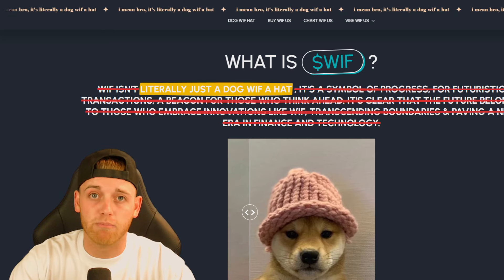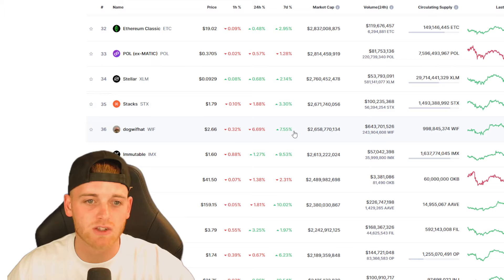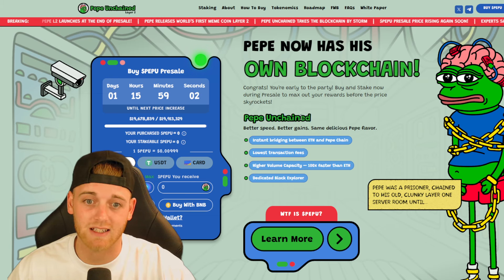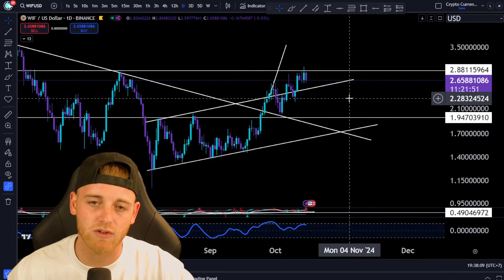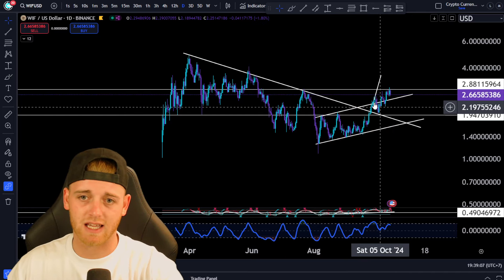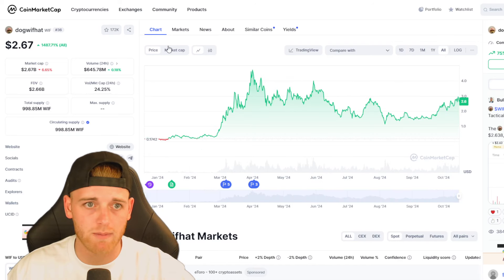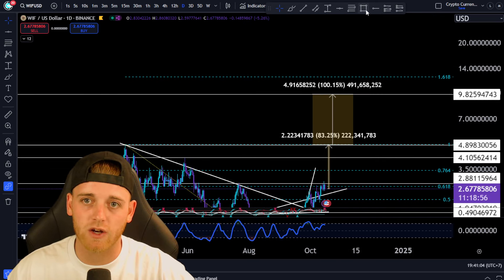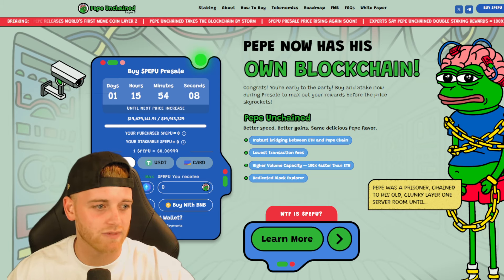dogwifhat (WIF)| Price Prediction & Technical Analysis ft Crypto Chester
dogwifhat (WIF) price has declined today.
The price of dogwifhat (WIF) is $2.68 today with a 24-hour trading volume of $1,266,292,219. This represents a -9.24% price decline in the last 24 hours and a 7.96% price increase in the past 7 days. With a circulating supply of 1 Billion WIF, dogwifhat is valued at a market cap of $2,677,015,240.